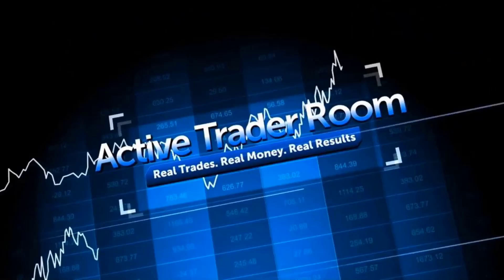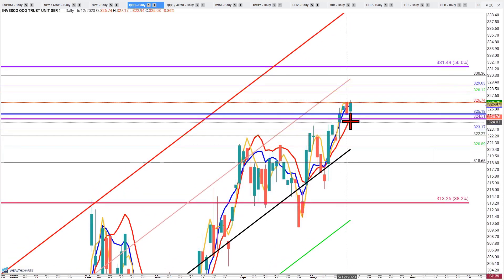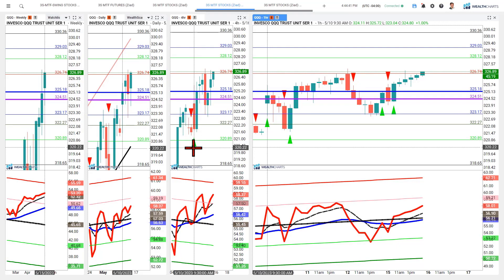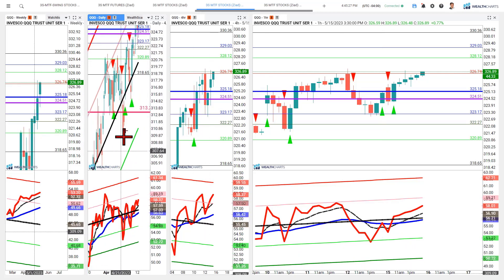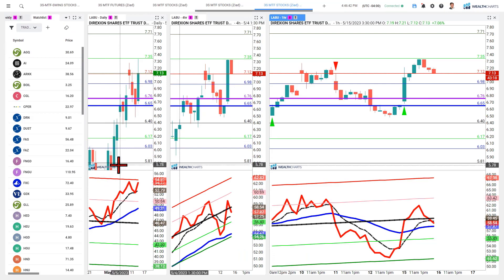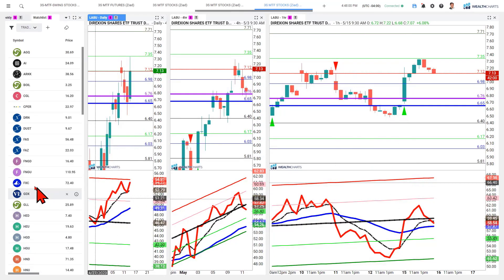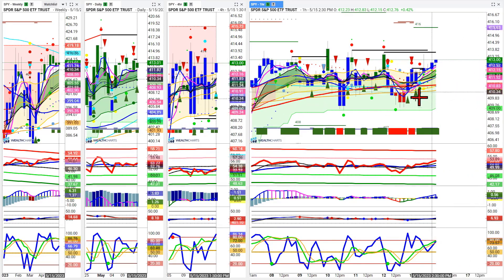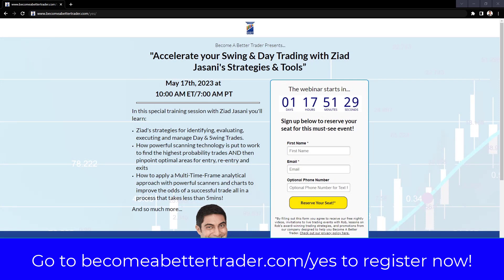See how Ziad puts powerful tools to work for day & swing trading